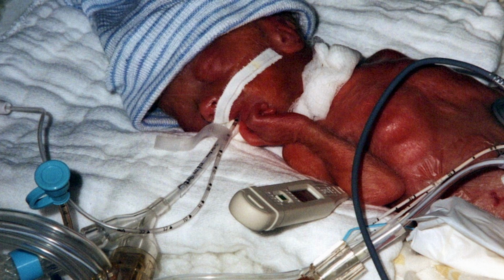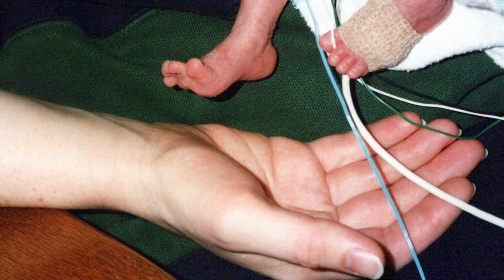Bill and Denise Ackley -The Miracle of Michael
See how this sweet family was able to use the scanner to provide more comfort and a better quality of life for their disabled son.